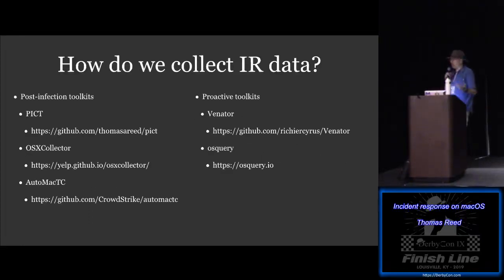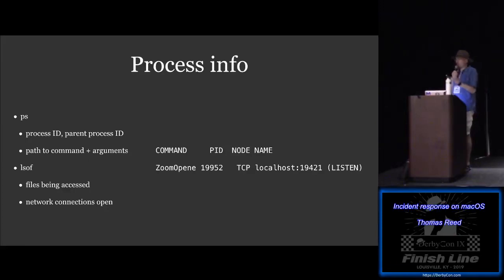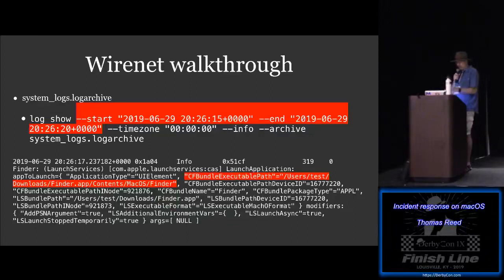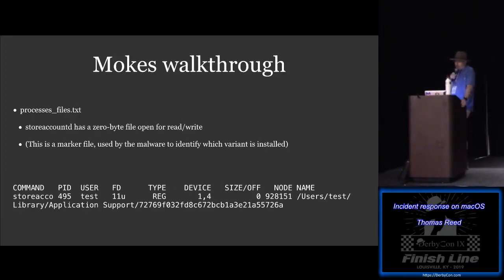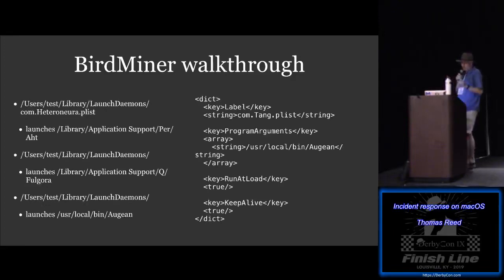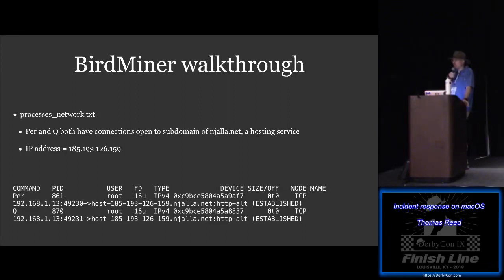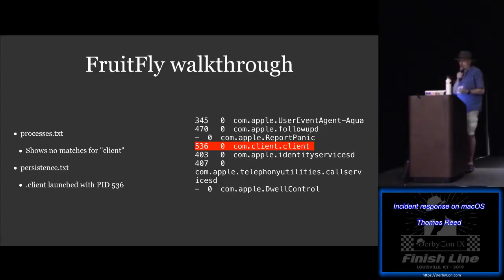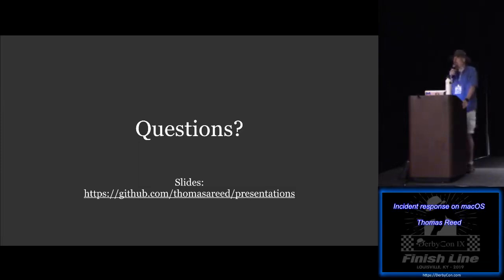Incident response on macOS Thomas Reed DerbyCon 9